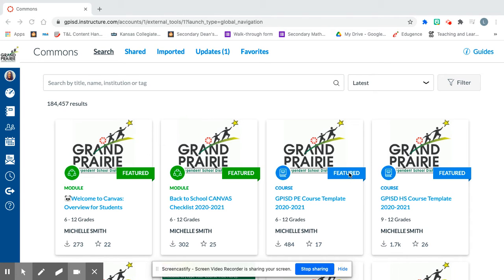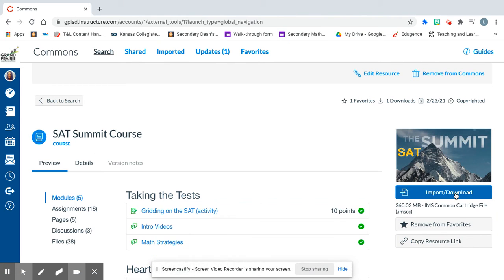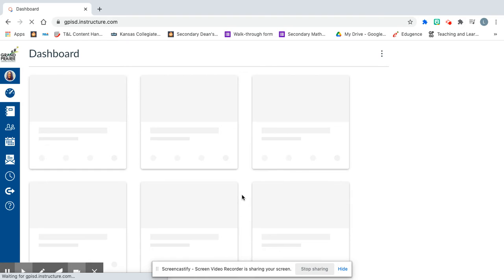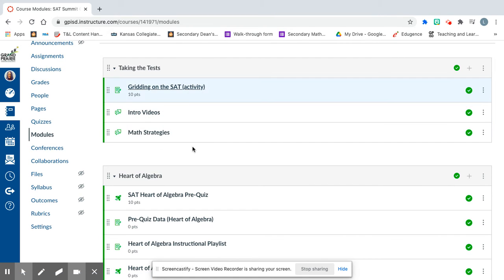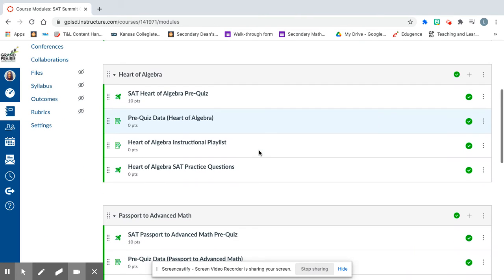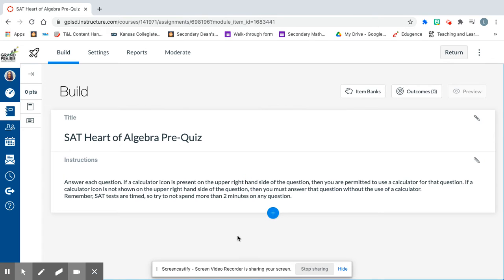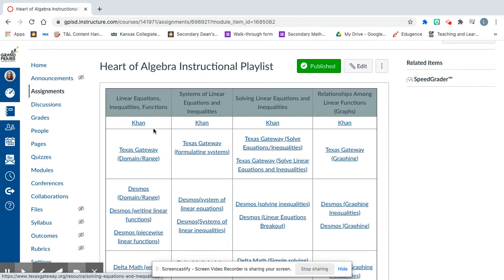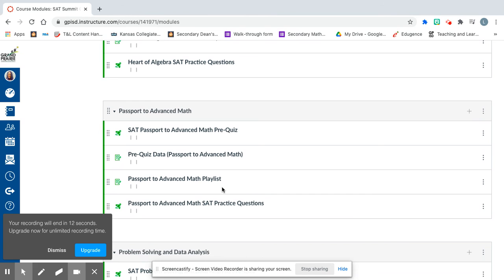SAT Summit Video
SAT Summit Canvas Course Video